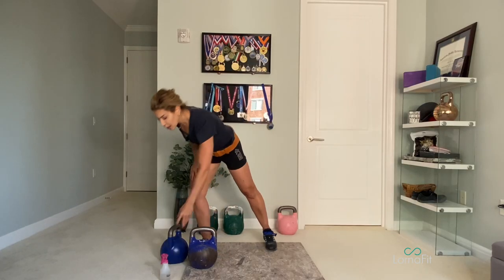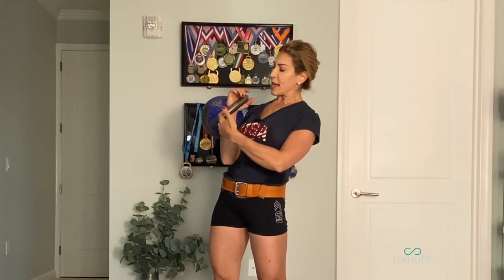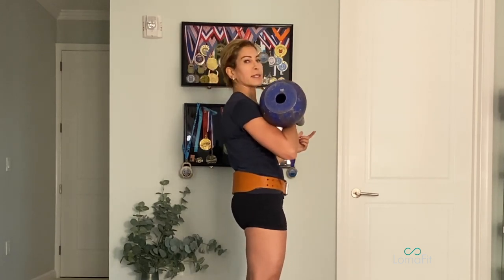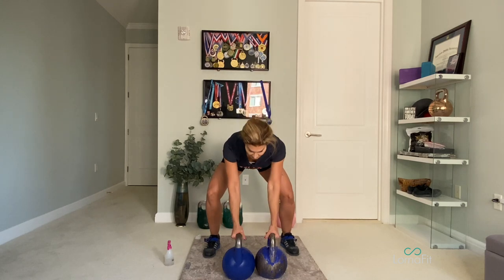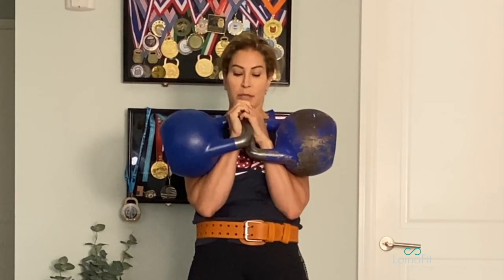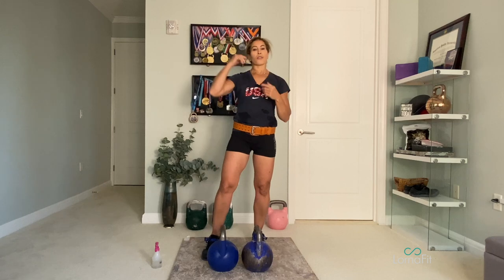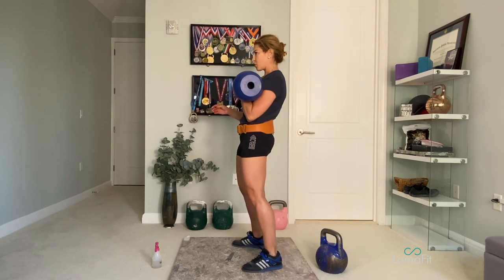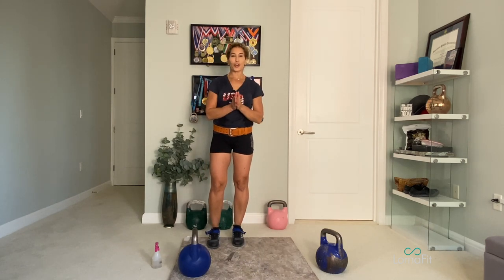Kettlebell Sport Swing Clean Tutorial | Kettlebell Sport Basics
Learn how to perform the Kettlebell Swing Clean with this lesson from Lorna Kleidman.

Lorna is a 5-time World Champion in Kettlebell Sport, with Absolute National records in 24kg and 20 kg Snatch.

She is an author and personal trainer, with a Bachelors in Exercise Science. Coaching certificates from IKSFA, WKC, AKA Certified Coach and personal training through NASM.

Lorna's been featured in SHAPE, Prevention, Women’s Health and twice in The New York Times, but her greatest triumph is not evident to the eye. Her journey was shaped by a relentless hunger to experience her full potential, guiding her to the highest ranks in Kettlebell Sport and to bring a personal, results-oriented approach to her personal training clients.

You can find Lorna's Instagram here: @LornaKleidman